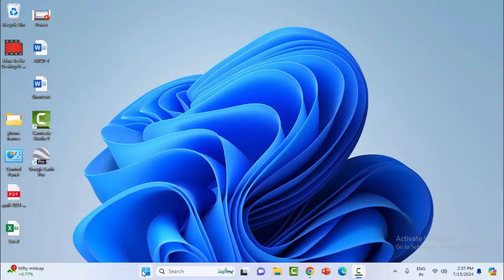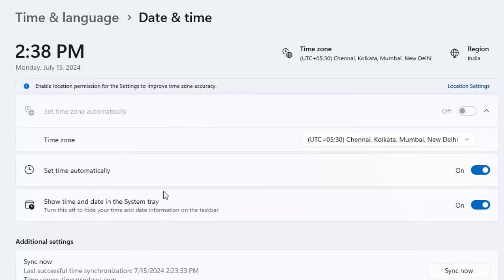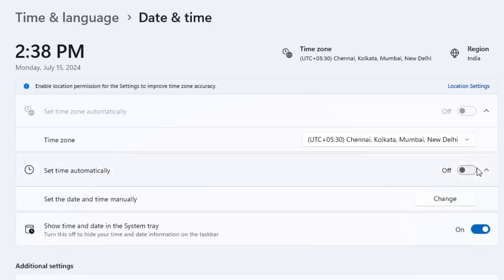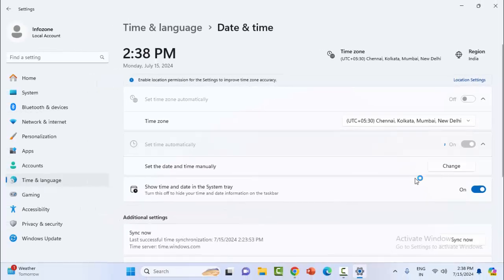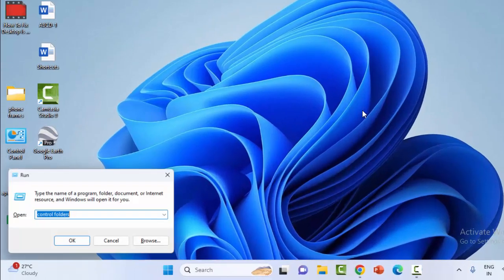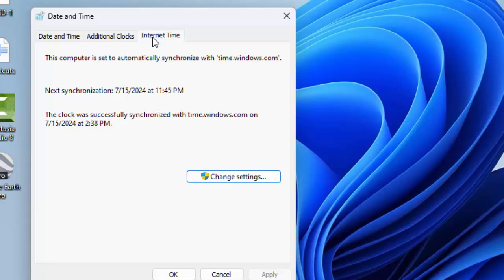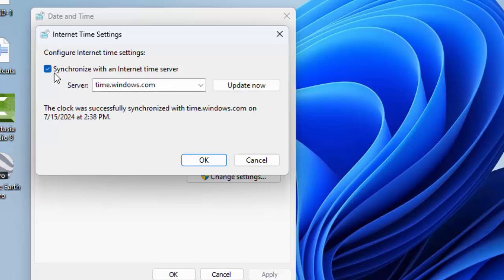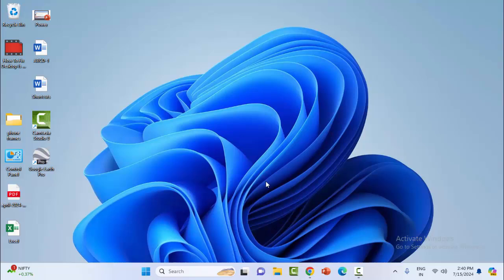How To Fix Microsoft Teams Displays The Wrong Time Zone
In this tutorial I will show you, How To Fix Microsoft Teams Displays The Wrong Time Zone.